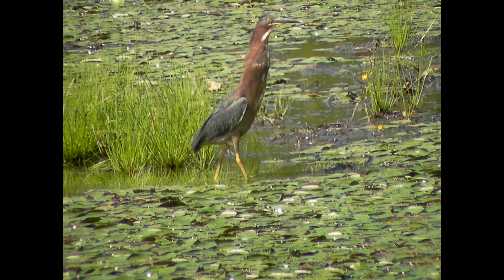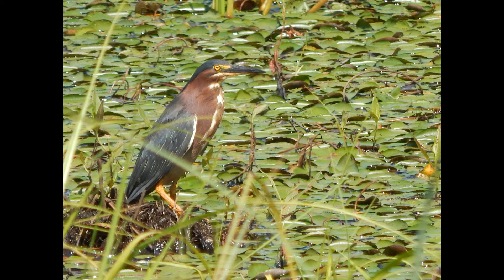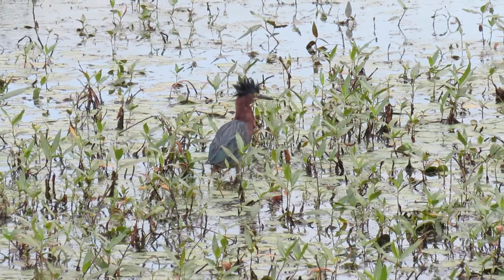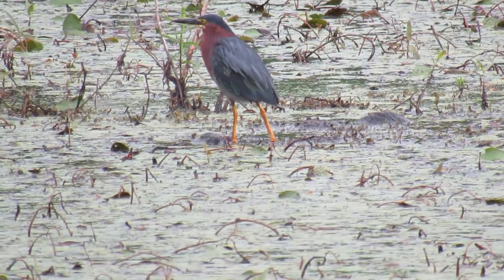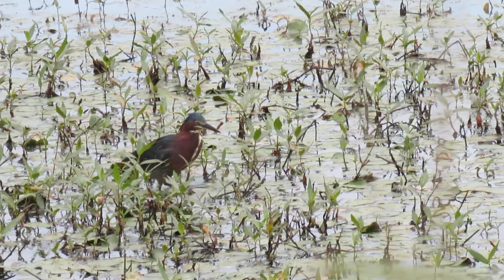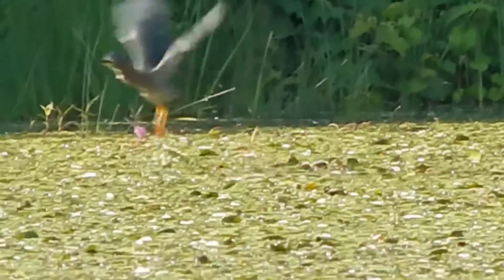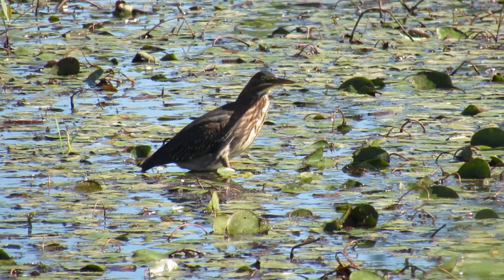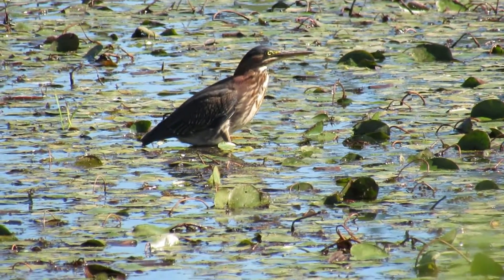Into the Wild with Green Herons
The interesting life of green herons.